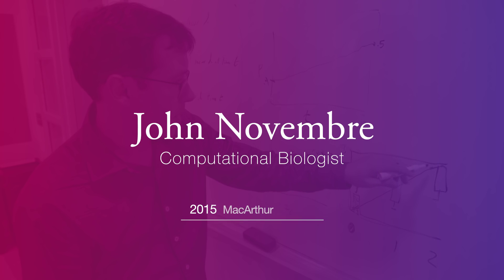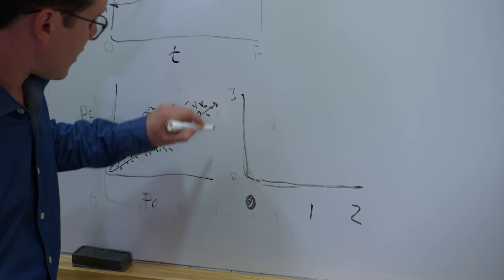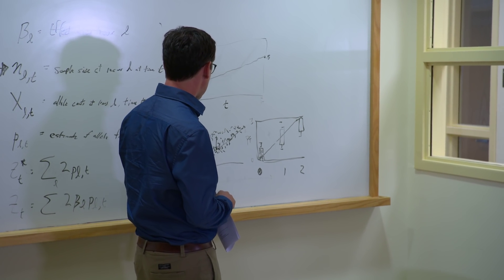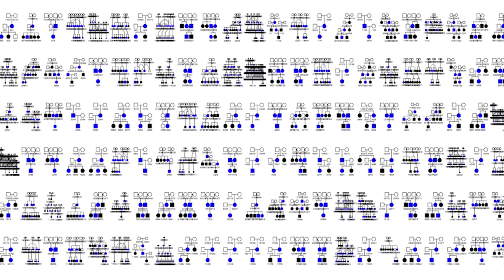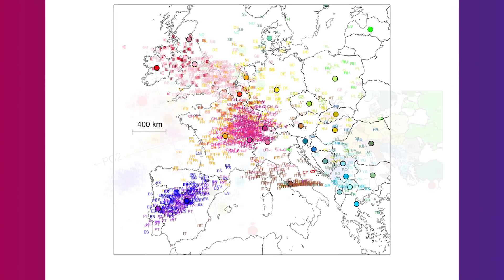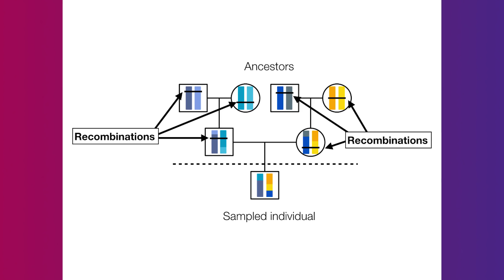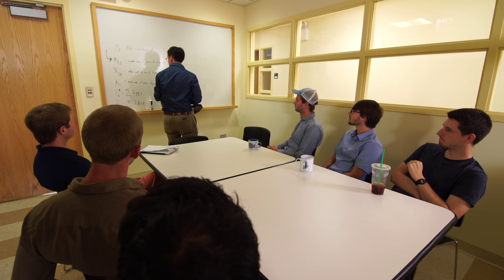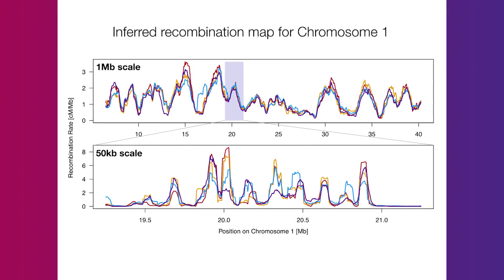Computational Biologist John Novembre, 2015 MacArthur Fellow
John Novembre is a computational biologist shedding new light on the links between geography and genomic diversity and producing a more finely grained picture of human evolutionary history.

The MacArthur Fellowship is a $625,000, no-strings-attached grant for individuals who have shown exceptional creativity in their work and the promise to do more. and explore their stories on social media with the hashtag MacFellow.